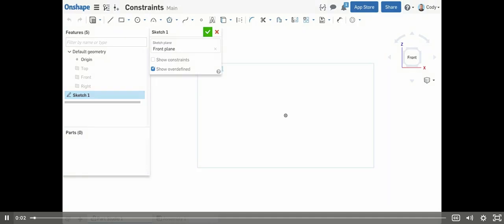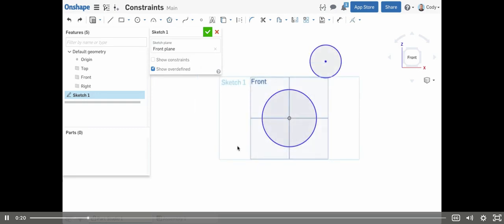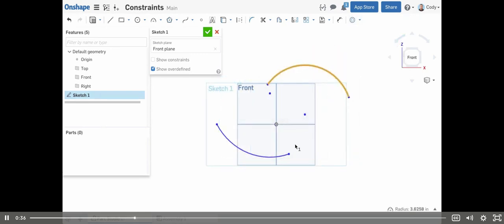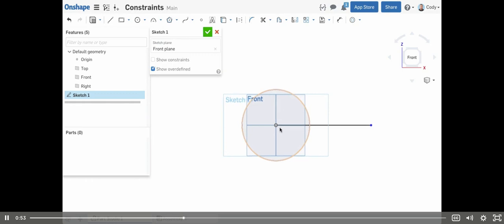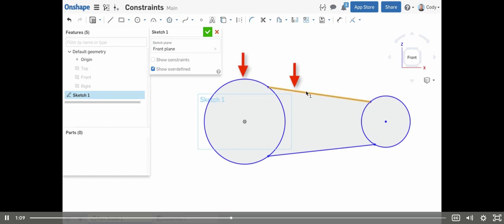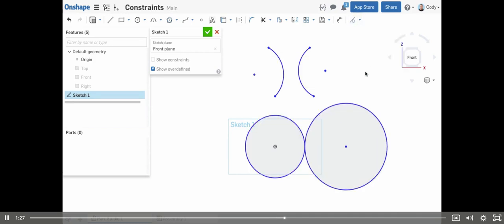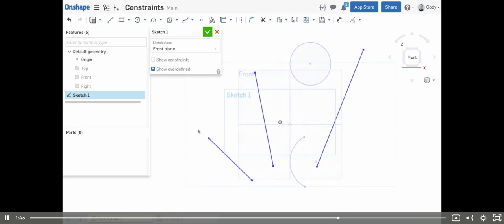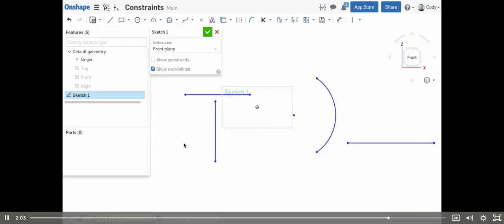Concentric, Tangent, Parallel, Perpendicular, and Midpoint Constraints